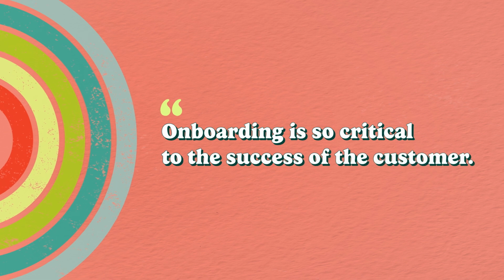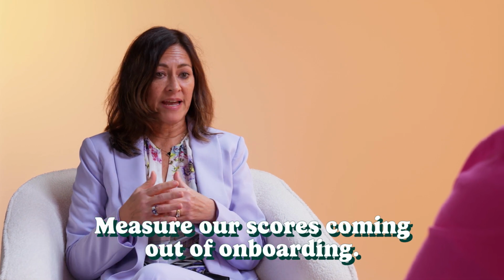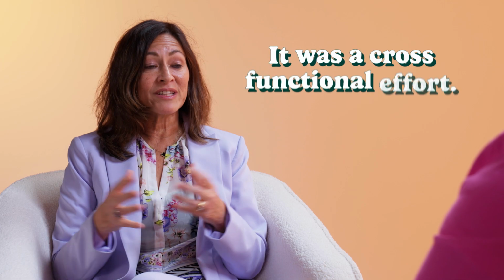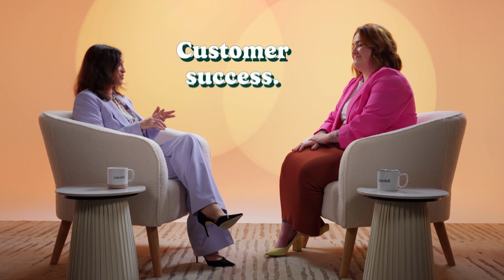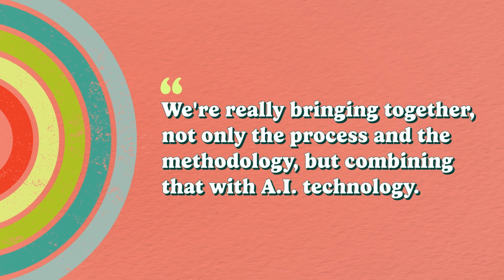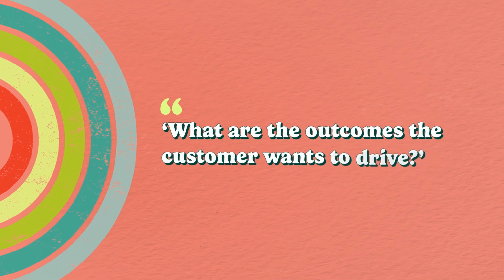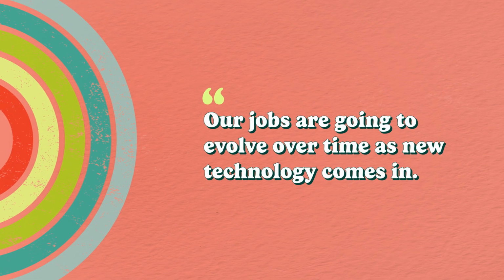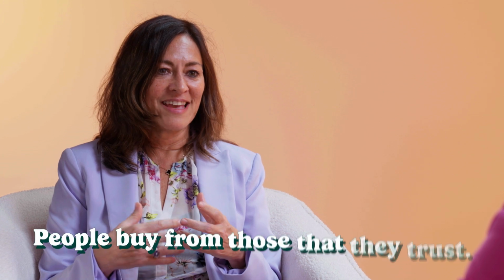Next gen skills and AI in customer success | Unchurnable: Ep 3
In Episode 3 of Unchurnable, CCO Sam Loveland and host Sarah Norton discuss Salesloft's successful customer onboarding program, how the next generation of onboarding should include AI, and the skills that AI can’t replace within a top-notch customer success team.

Video guide:
00:00 Intro
00:19 Next gen onboarding
02:11 How AI onboarding helps customers
03:12 AI within customer success teams
04:32 Skills that AI won’t replace
05:44 Wrap-up

Where to go next:
- Watch episode 1 – The evolution of customer success
- Watch episode 2 – Tactics for earning customer trust

Found this episode helpful? You’ll get the latest tips and insights for customer success leaders, enablement experts, and sales reps.